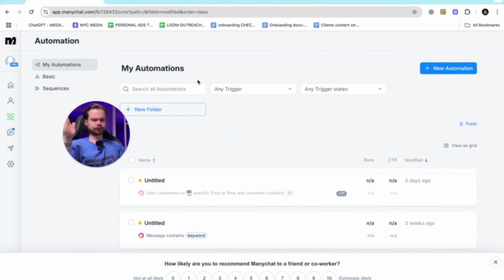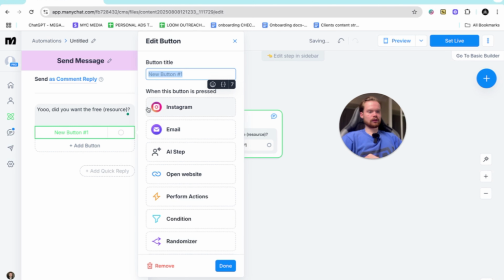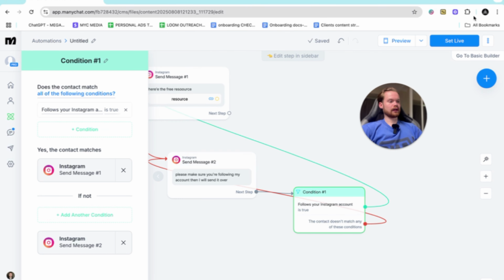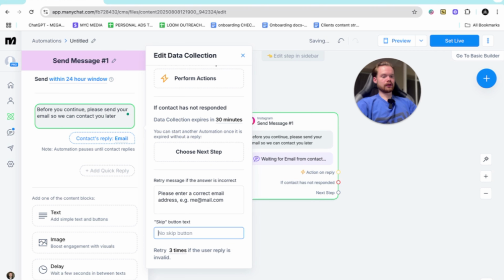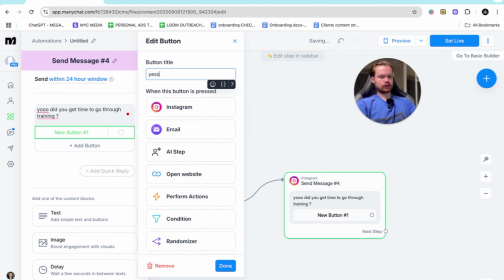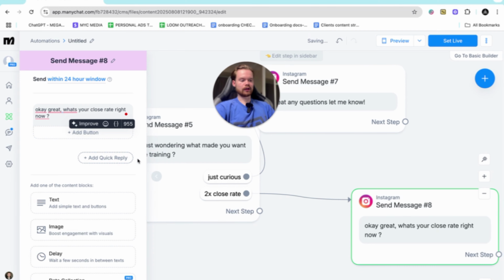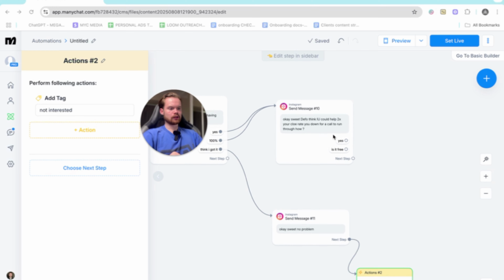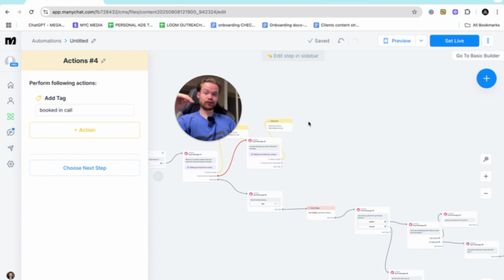How To Use ManyChat In 2025 (FULL Step-By-Step Guide)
If you want FREE content tips and resources DAILY join here👇🏻

Discover how to leverage **ManyChat** to get more **lead generation** on Instagram in 2025. By implementing **instagram automation**, you can streamline getting more **leads** and clients. Watch how to use **chatbot** sequences step-by-step.